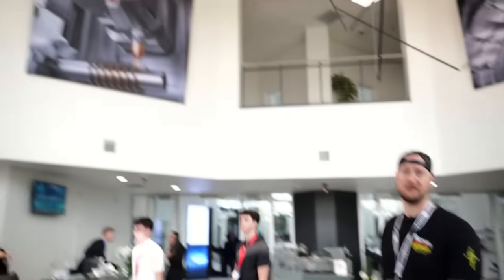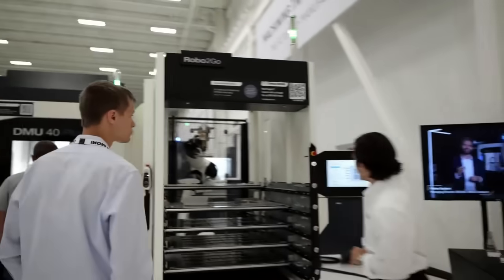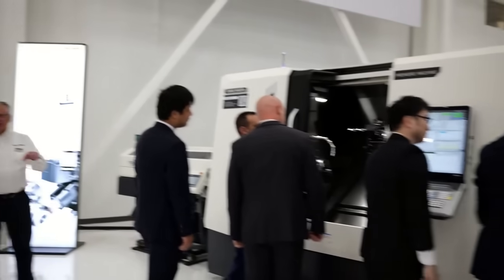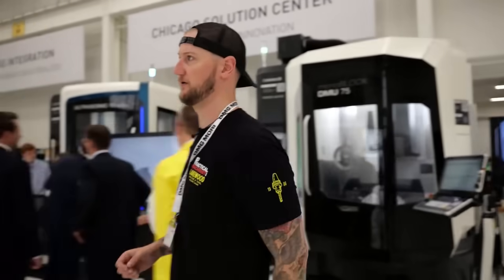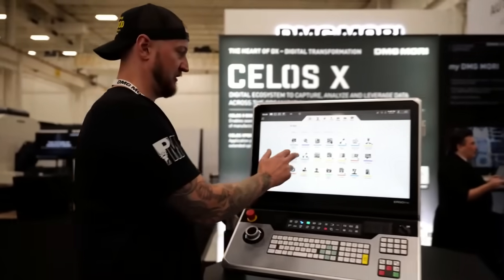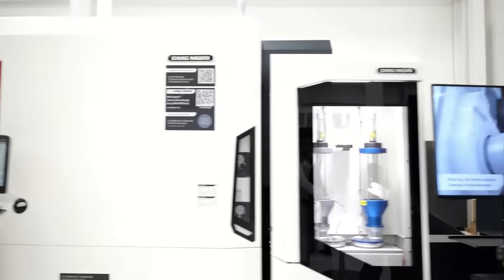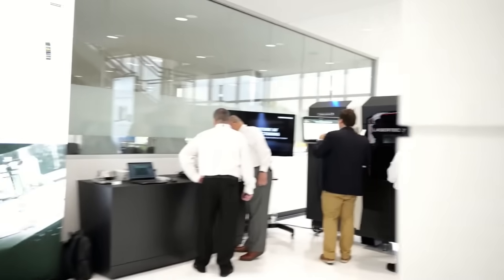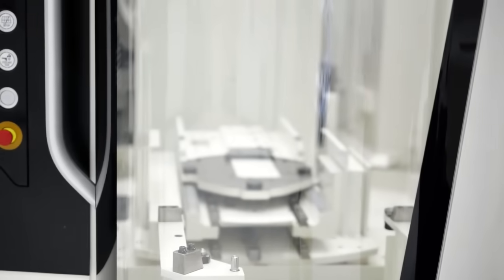DMG MORI WORLD PREMIERES! Fresh Innovations & New Releases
It's Technology Days here at @DMGMORI USA, and brand-new releases and world premieres are on display!

From turning centers to cylindrical grinders, additive to subtractive – you won't want to miss this walkthrough of DMG MORI Technology Days here in Hoffman Estates, IL!